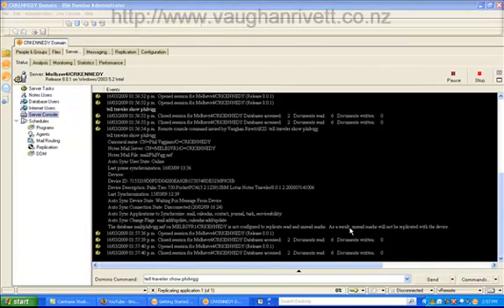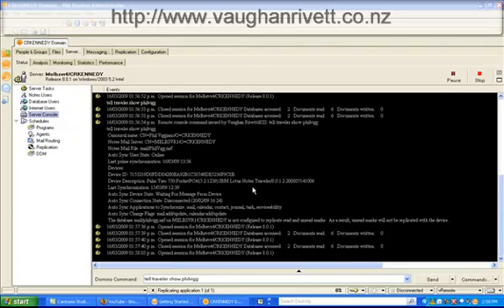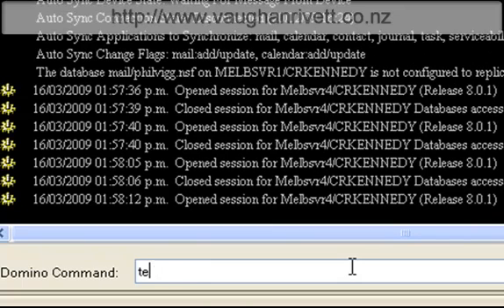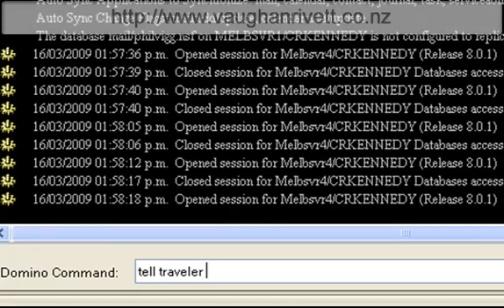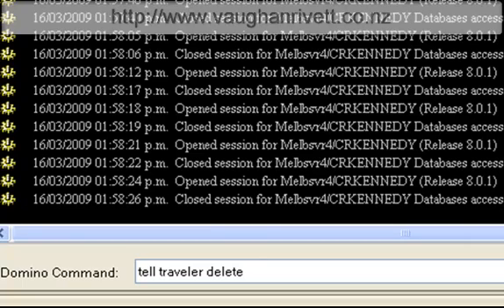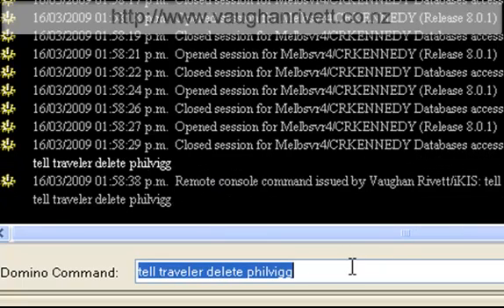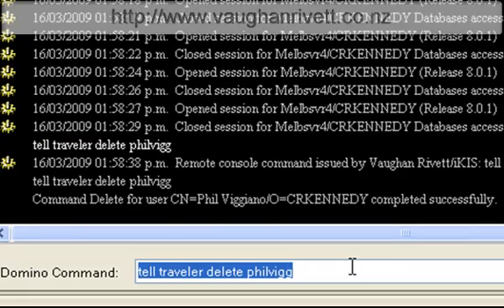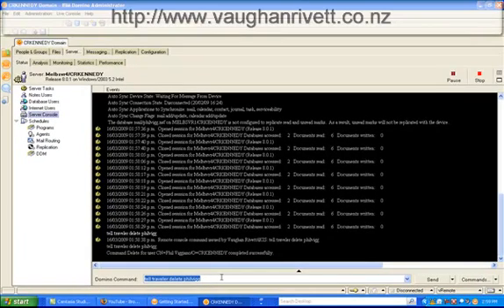Resetting a users Lotus Traveler Account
This video shows how to reset a users account when they are using Lotus Traveler.  Before you watch this video, let me explain why you might want to do this and what to expect.

I had a call from a user who was saying that some of his Lotus Notes mail was not going through to his mobile phone, which was using Lotus Traveler.  He had tried a few things to get it to work but still seemed to have an issue which outside of his control.